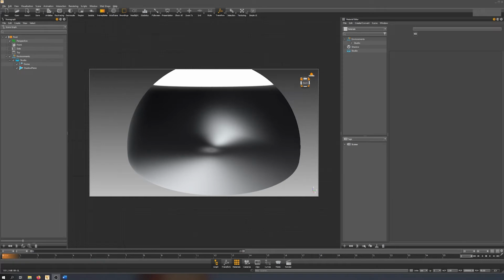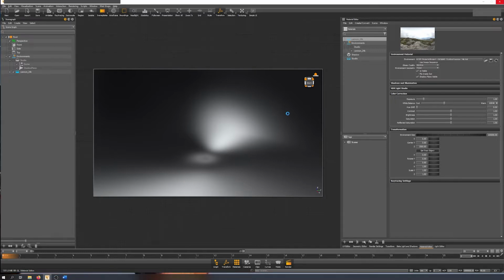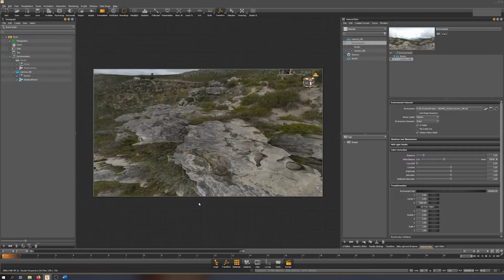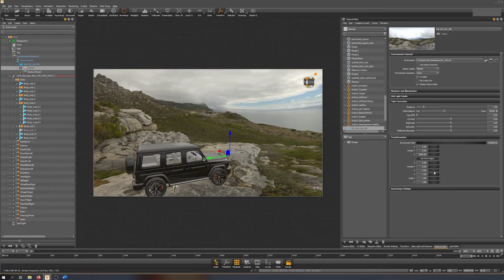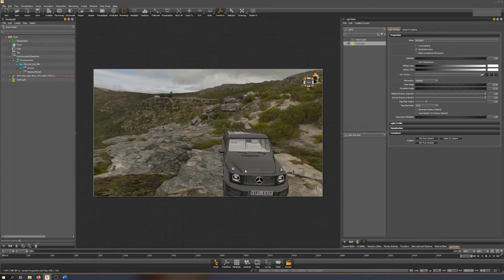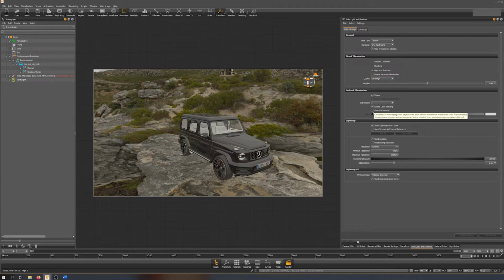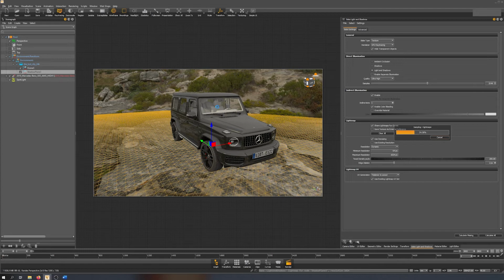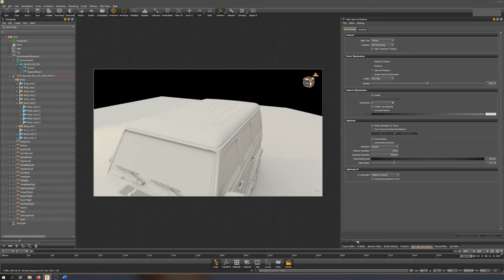Realistic real-time G63 AMG in VRED - EP2: HDRI & Lightbaking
This is the second Episode of a Series that describes how to create a photoreal G63 AMG real-time Scene in Autodesk VRED. This time it is all about Mapping the HDRI and Baking Light. I will upload more videos in the next weeks going into Details on the individual aspects of the scene showing some tipps and tricks.

Turbosquid Rock Models / and other packs of the same category